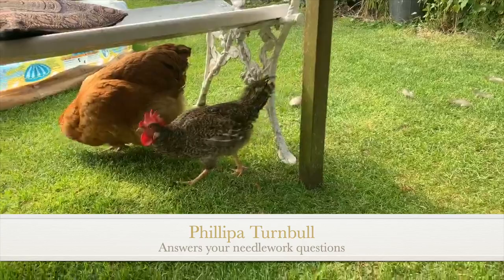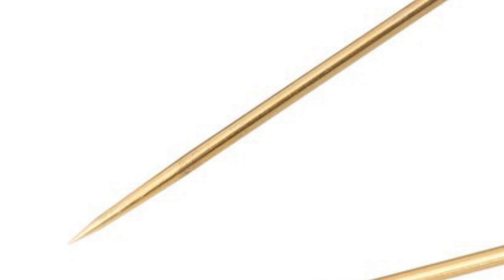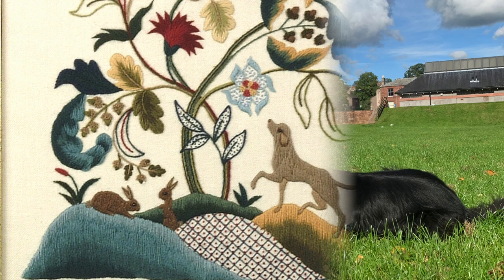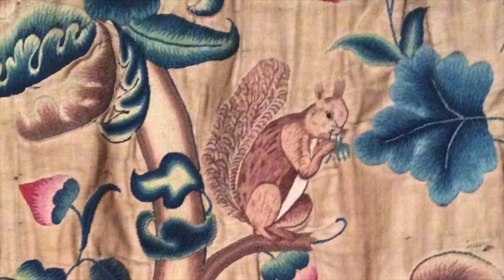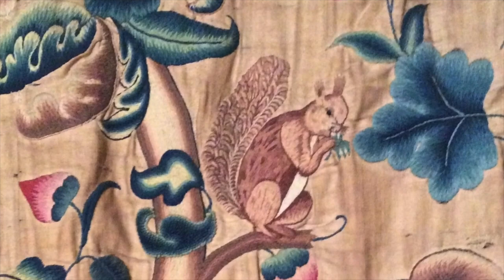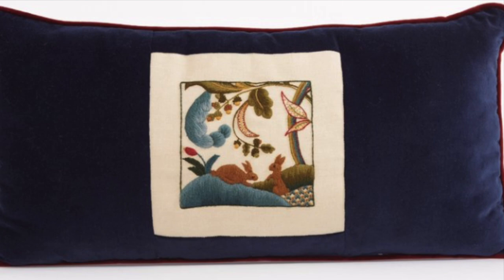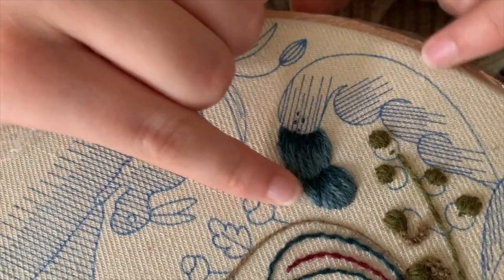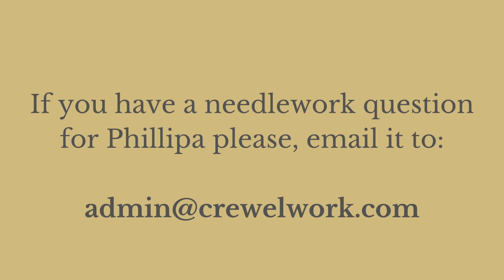Phillipa answers your needlework questions - Video #21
Join Phillipa for her weekly, Wednesday Question Time where she answers your questions about needlework.

This week Phillipa answers questions about the best kits for new starters to crewel work - and you can view the levels 1, 2 and 3 kits on our